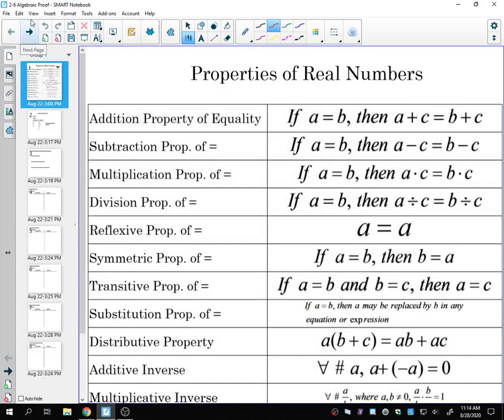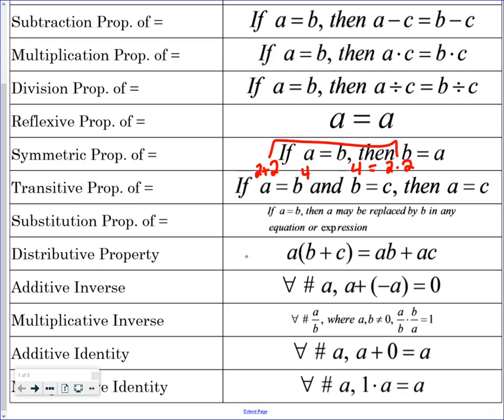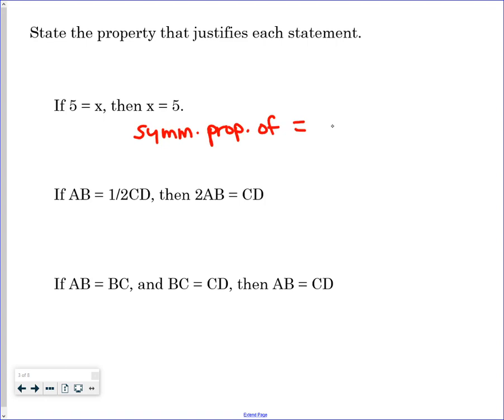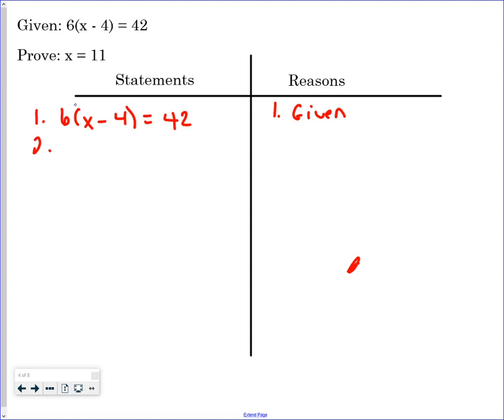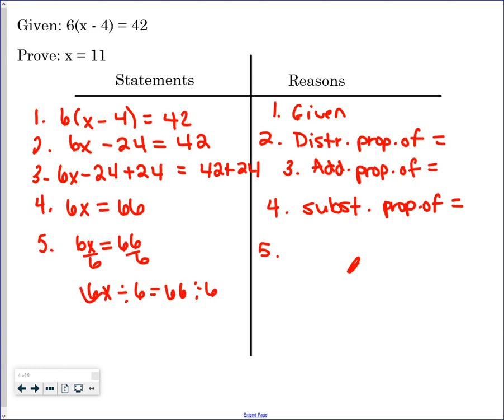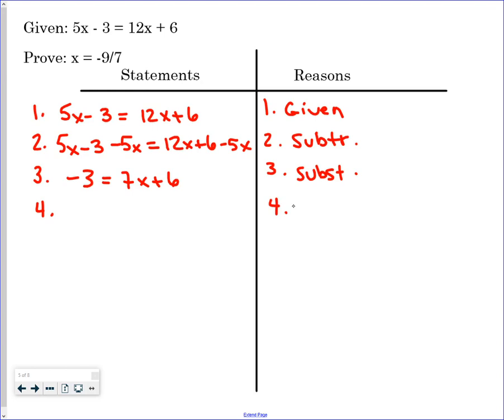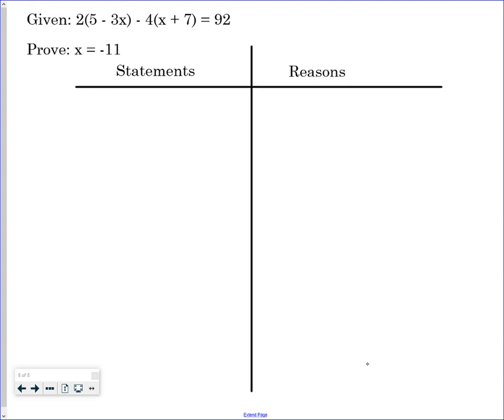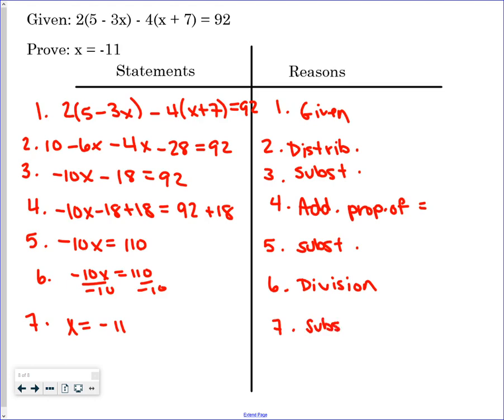2 6 Algebraic Proofs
2 6 Algebraic Proofs